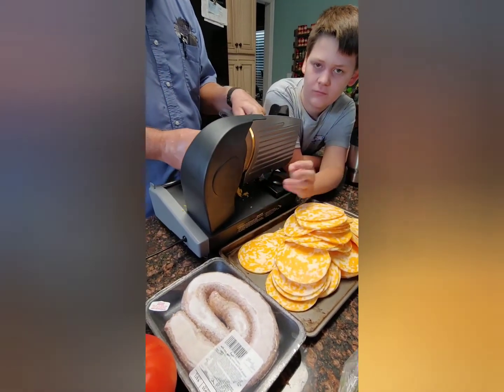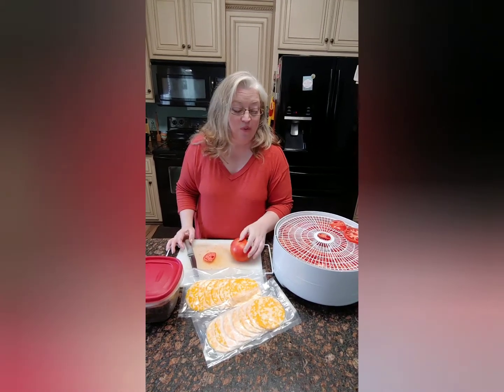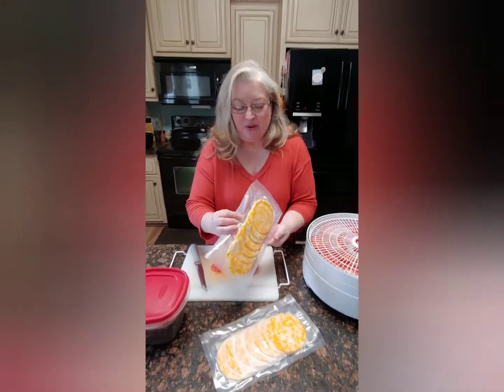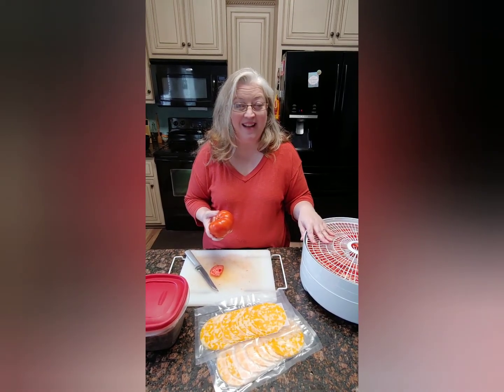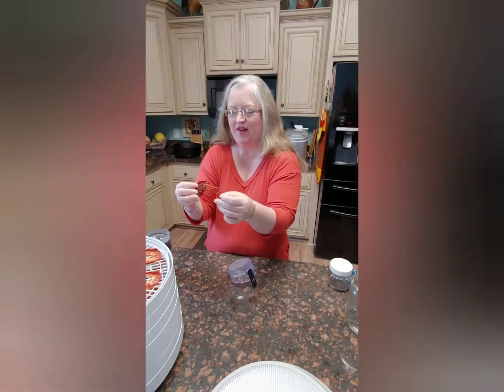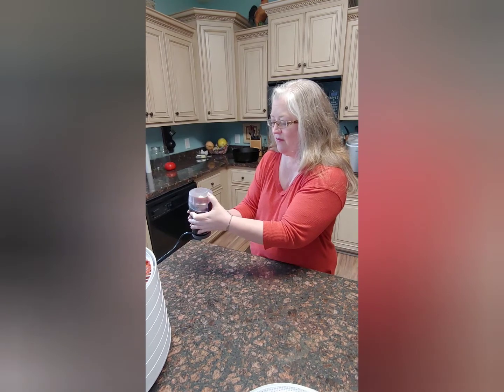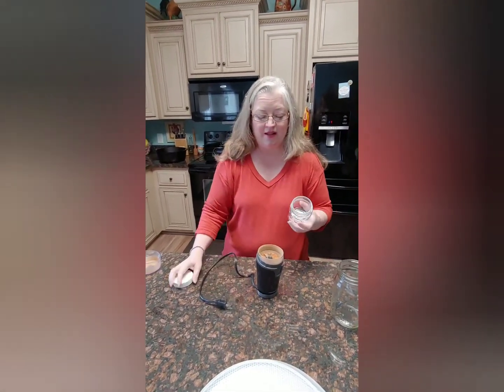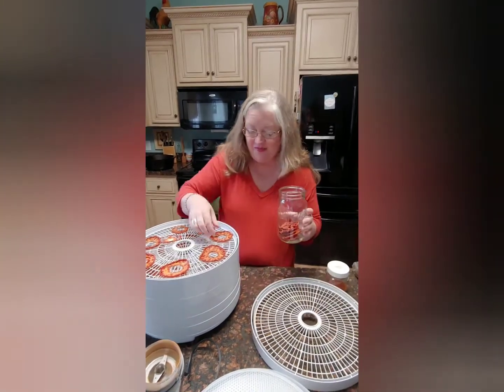Dehydrating Tomatoes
Today's video includes dehydrating Tomatoes for tomato powder and slicing up cheese with the slicer to vacuum seal for the freezer. Thanks for visiting with us today! We hope you enjoy your stay!